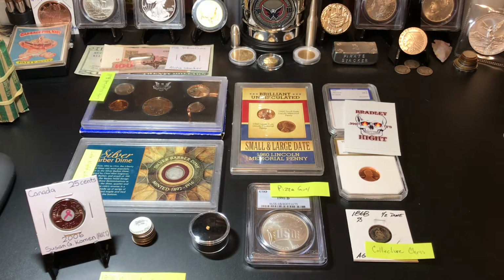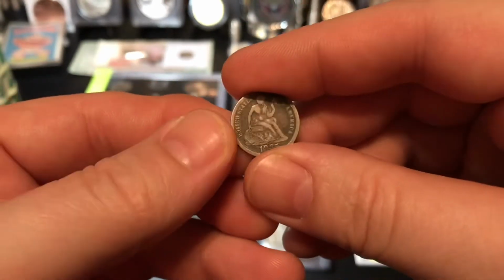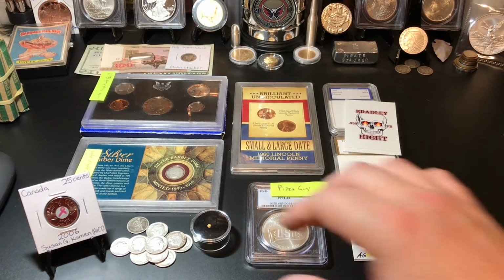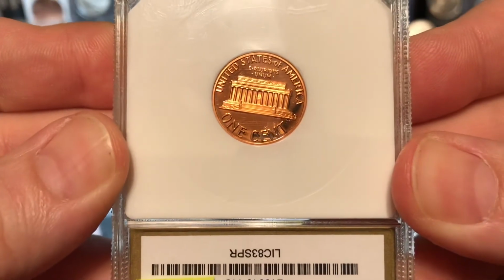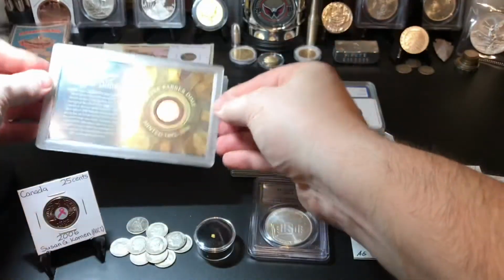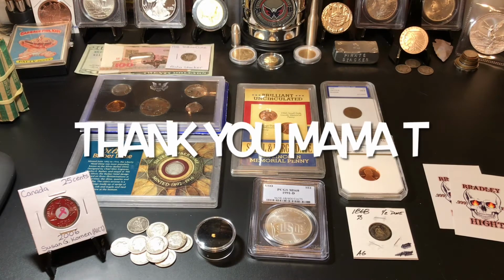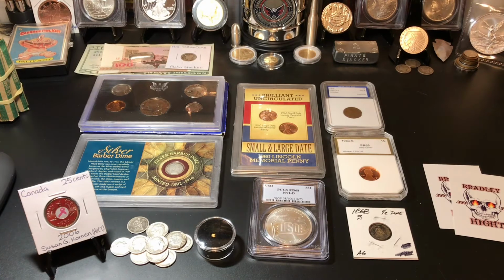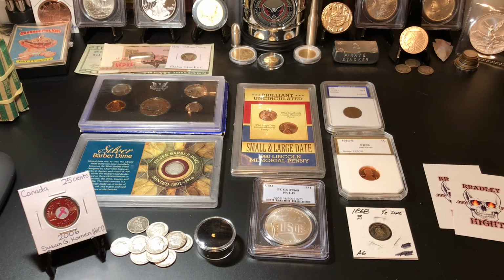Susan G. Komen Auction Wins 2021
This is what I won in the Susan G. Komen auction. Huge thanks to Big T, Mama T and Ida Herring. Ida Herring’s channel is who brought me into the auction. Spending time in her morning show is how I heard about the auction. This quilt was second to none. Congrats to Plumber Stackers wife. She was the lucky winner of the Cancer Quilt.

The people who donated what I bid on and won=
River to Cancer.  -1885 Dime & 10 silver Dimes

Kathy’s Korner   -Gold nugget

Collective Chris   -1868-S 1/2 Dime

Pizza Guy   -USO PCGS MS68 1991-D Silver Dollar

Bradley Height   -2sticker, 1983-S PR69 deep cameo, 1909 VG-8 Lincoln Cent

Late Nite With Bull   -1972-S Mint Set, 1912-D Silver Barber Dime, Uncirculated Small & Large Cent 1960-D Pennies
And a gift of a Canadian 2006 Susan G. Komen 25 cent Coin

Thank you to everyone involved. It was an amazing night. We Raised over $11,000 to help fight breast Cancer. That is AWESOME!! Awesome 👏 👏 👏

Address
Cap C.
Churchton, MD. 20733